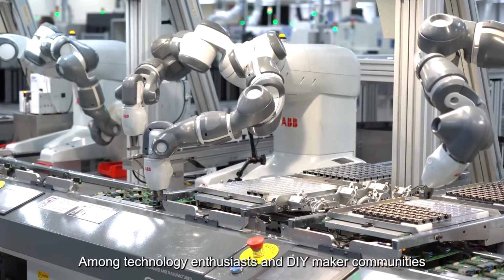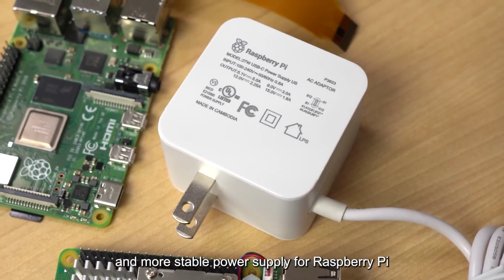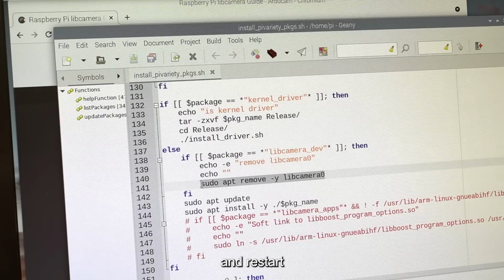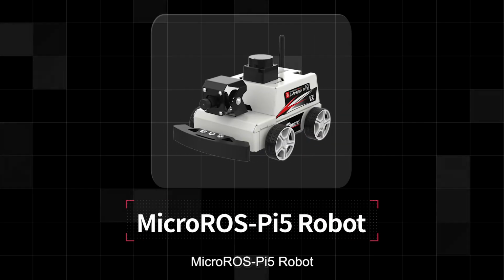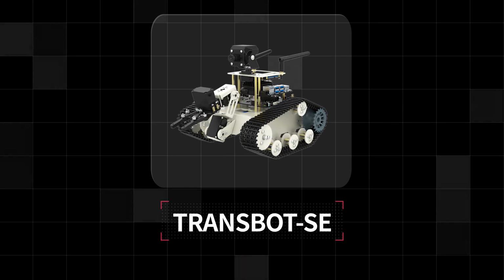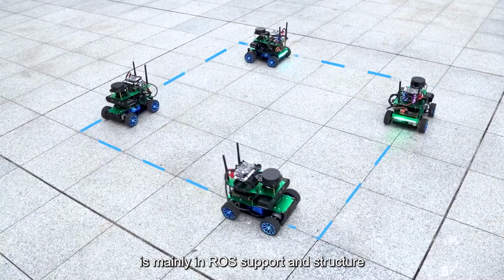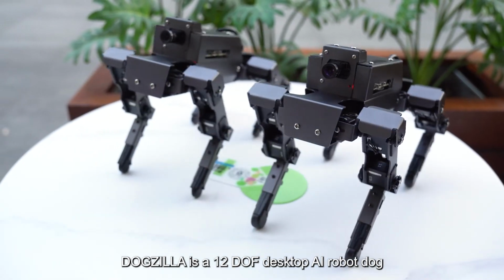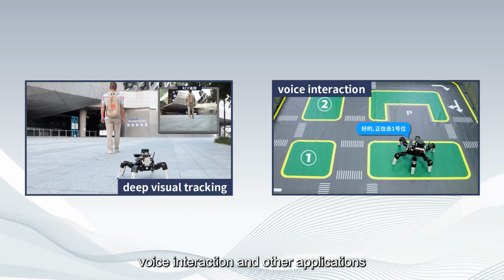The real reason why there aren’t many DIY maker works after the new Raspberry Pi 5 is launched?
Look! There are many robot projects based on Raspberry Pi 5